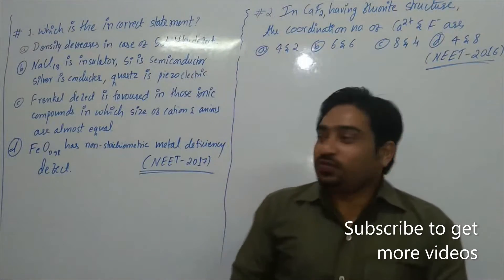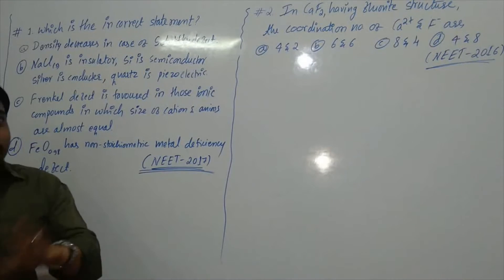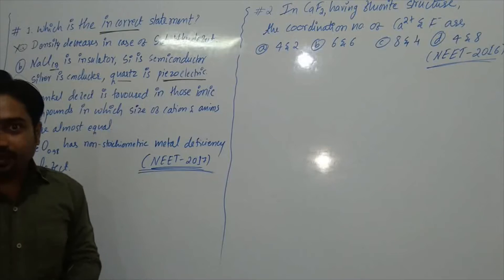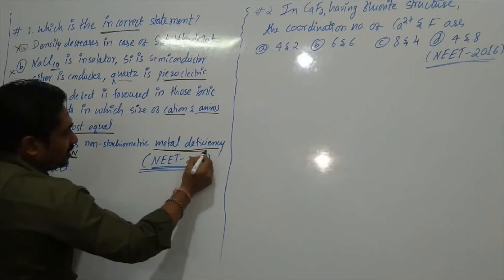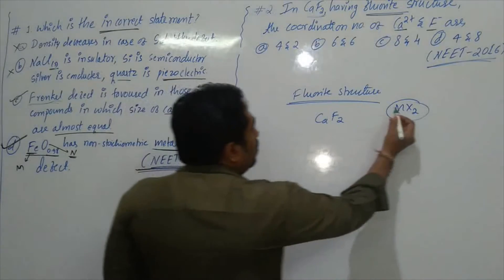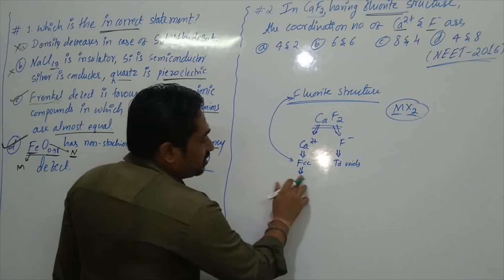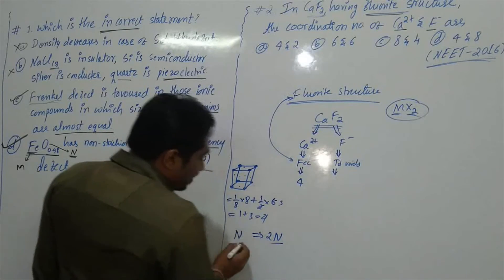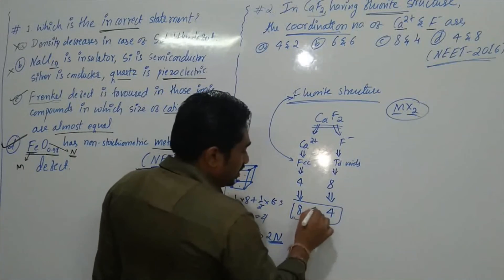#1 The Solid State|| Previous Year NEET Problems|| KCET/NEET/JEE Practice Series||Shivalingayya Sir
Previous year KCET/NEET/JEE Problems are solved by using easy methods and  tricks by Prof. Shivalingayya Hiremath.
This video is amazingly useful for KCET/NEET/JEE Aspirants.